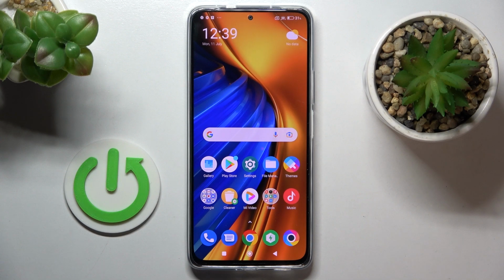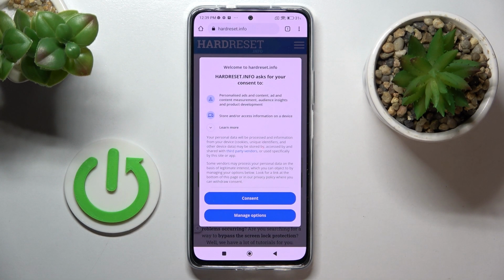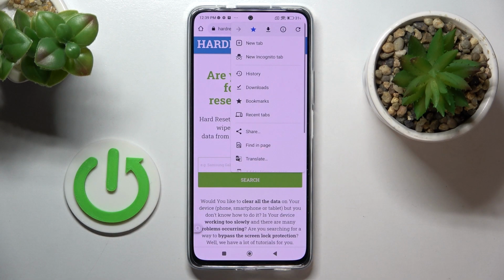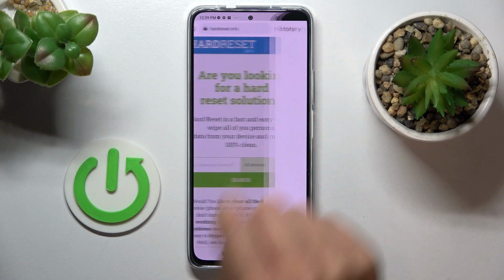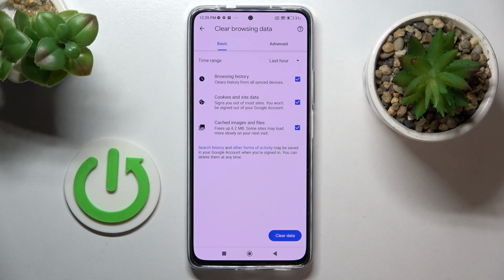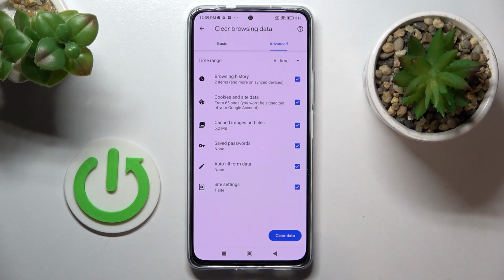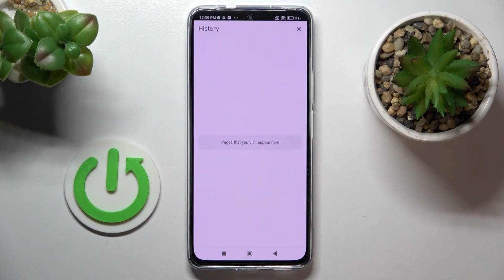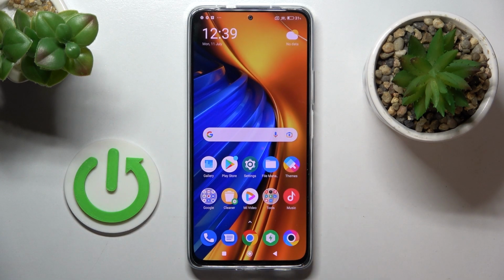How to Clear Browsing Data on POCO F4 - Delete Browser History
Find out more about clearing browsing data on POCO F4:
Hello. Today, we are going to present how to clear browsing data on POCO F4. We will show you how to access the browser history and will guide you through the basic and advanced clearing options. Finally, we will delete the browser history. Enjoy the video! If you want to know more about your POCO F4, visit our YouTube channel.

How to delete browser history in POCO F4? How to reset browsing data on POCO F4? How to clear the browser on POCO F4?